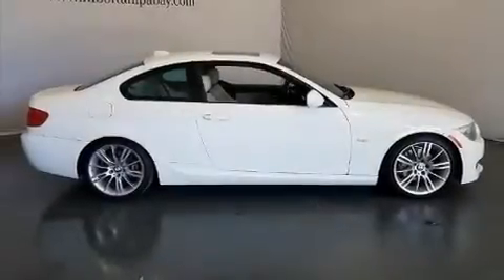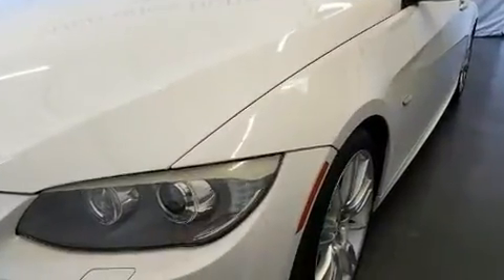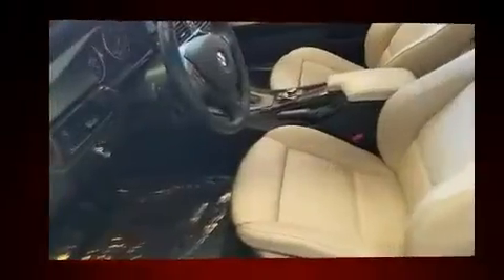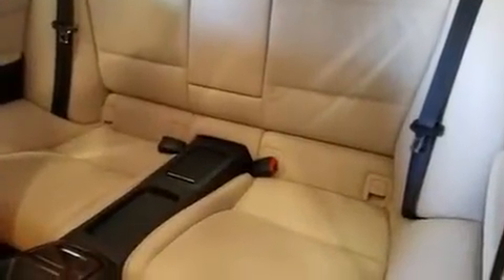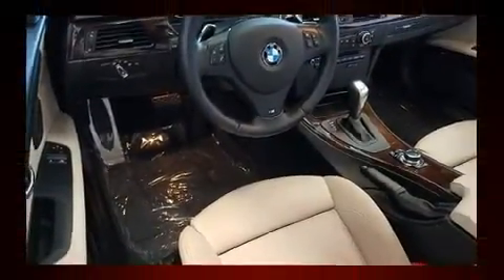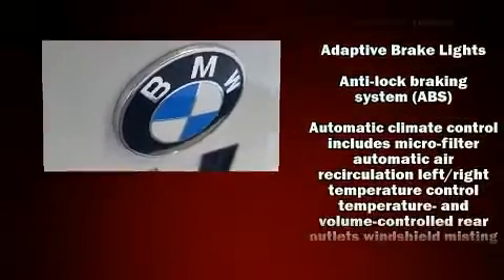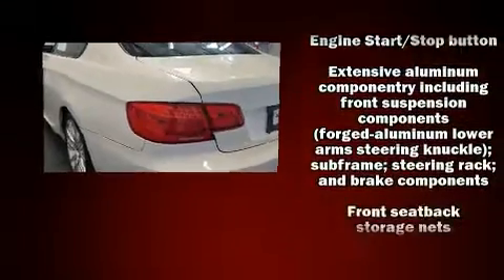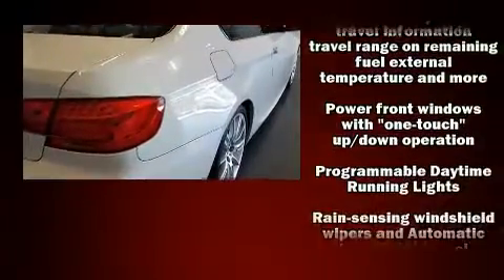2011 BMW 3 Series 328i in Tampa, FL 33614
4400 North Dale Mabry Highway

The 2011 BMW 328i. BMW made sure to keep road-handling and sportiness at the top of it's priority list. Under the hood you'll find a 6 cylinder engine with more than 230 horsepower, and for added security, dynamic Stability Control supplements the drivetrain. BMW prioritized handling and performance with features such as: a tachometer, adjustable headrests in all seating positions, a trip computer, an outside temperature display, tilt steering wheel, power windows, and remote keyless entry. Everything is where it ought to be, from the dashboard controls to the door locks and window controls. With high intensity discharge headlights illuminating your path, you'll always appreciate maximum visibility. BMW ensures the safety and security of its passengers with equipment such as: head curtain airbags, front side impact airbags, traction control, brake assist, anti-whiplash front head restraints, ignition disabling, and 4 wheel disc brakes with ABS. You'll never lose visibility with rain sensing wipers, which activate automatically when the drops start to fall. Our experienced sales staff is eager to share its knowledge and enthusiasm with you. We'd be happy to answer any questions that you may have. Please don't hesitate to give us a call.